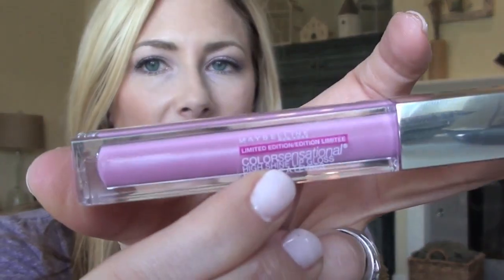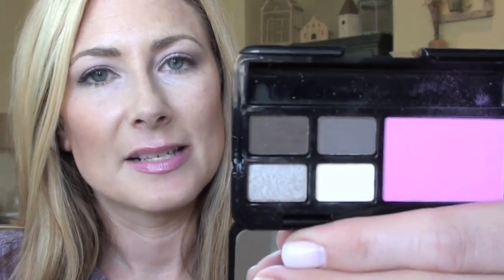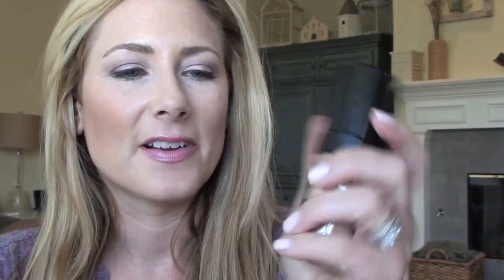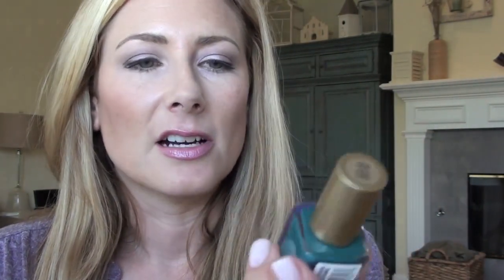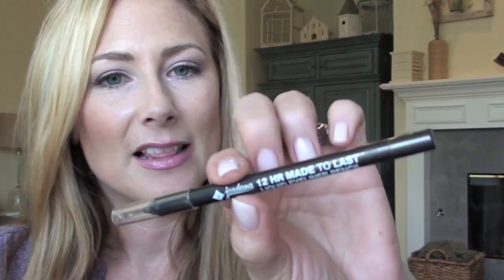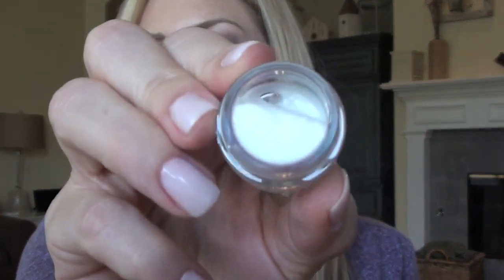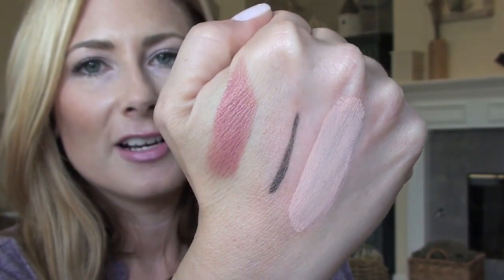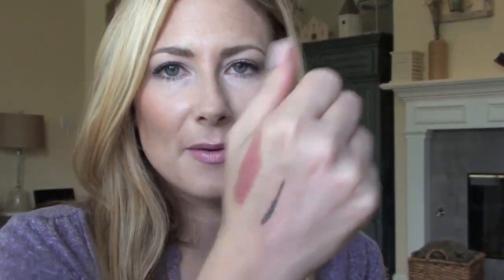Stuff I Picked Up 1st Impressions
Products mentioned:
Maybelline Color Sensational High Shine Lip Gloss in Flash of Pink (in stores only)
Bobbi Brown Classic Eye & Cheek palette (Bone, Heather Mauve, Saddle & Mahogany eye shadows, Pale Pink blush)
L'Oreal Nail Color in Matte-r of Fact (limited, in stores only)
Jordana 12 Hr Made to Last Liquid Eye Liner Pencil in 03 Charcoal Definition (Walgreen's)
Jordana 12 Hr Made to Last Eyeshadow Pencil in 04 Continuous Almond (Walgreen's)

Nails: CND Shellac in Romantique